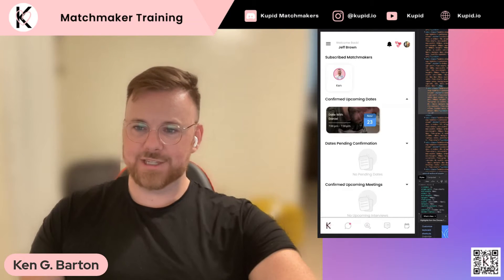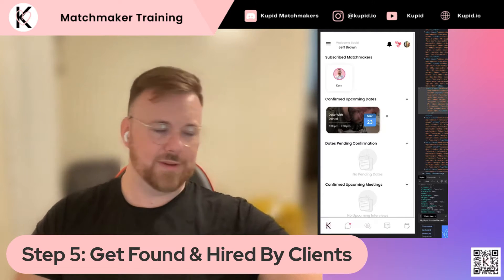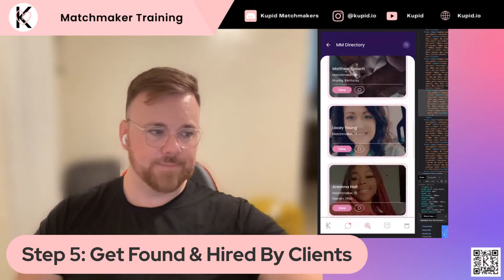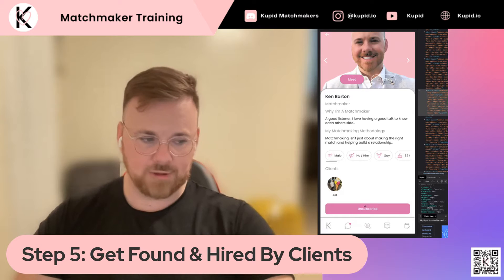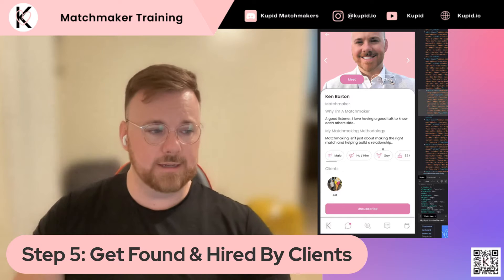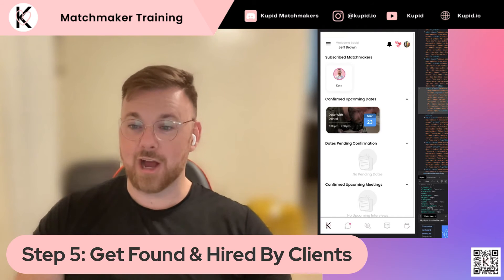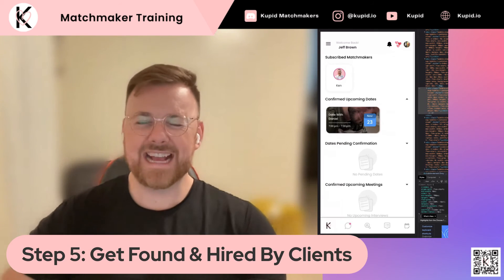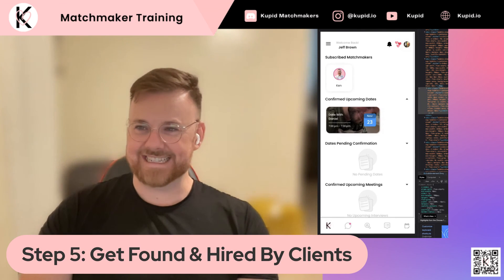Step 6: Get Found And Hired By Clients!